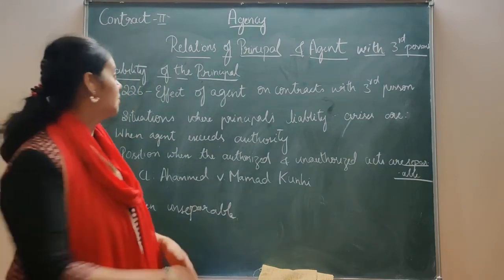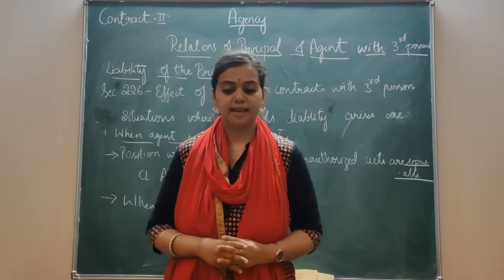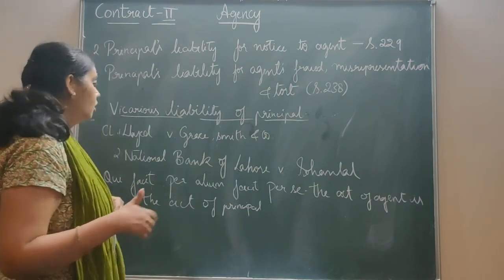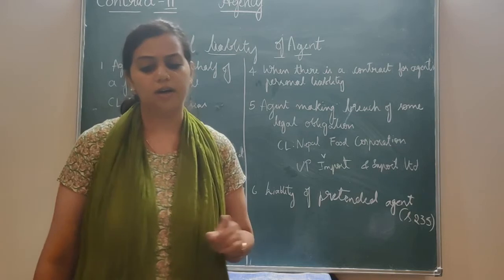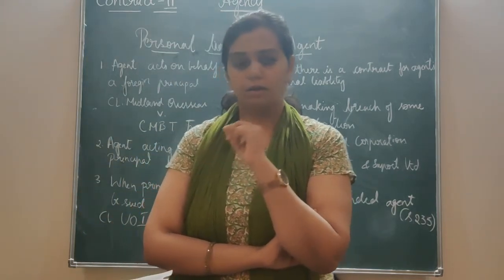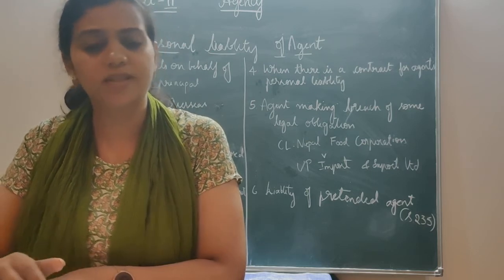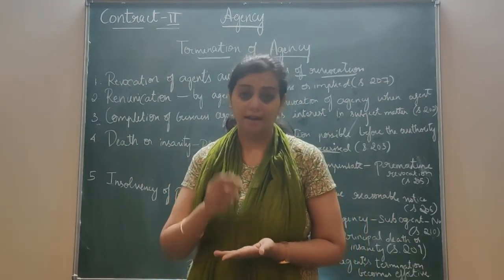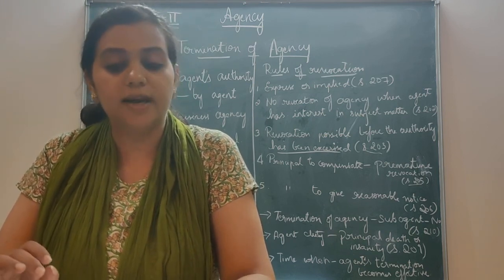CONTRACT II PART 15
CONTRACT II ACT BY PROF. VAISHNAVI MOHAN